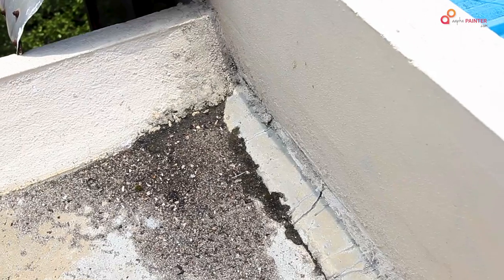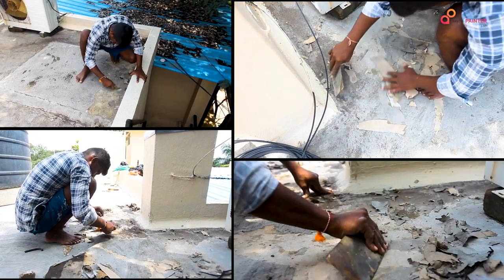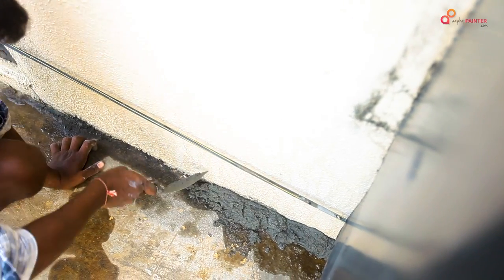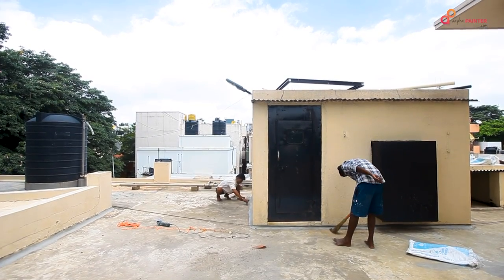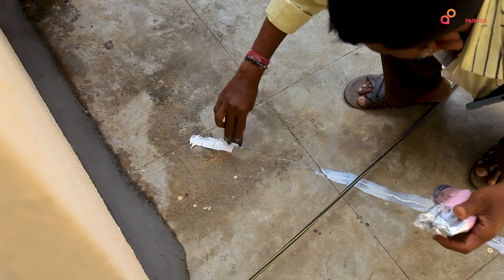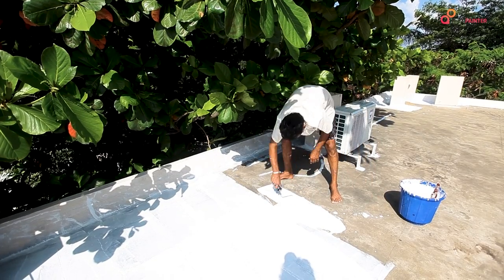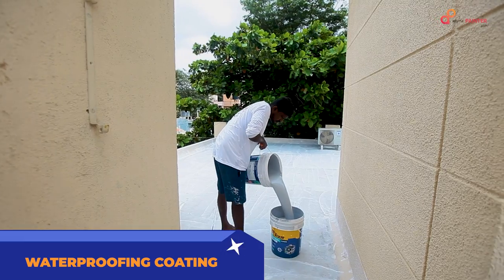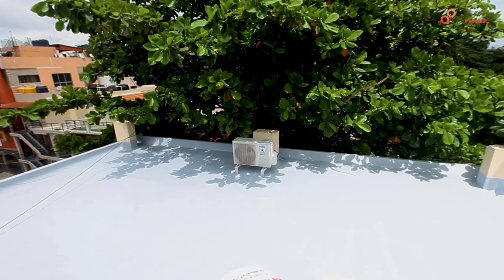Terrace Waterproofing with Dr. Fixit PU Sealant & Dr. Fixit Roofseal Classic | Step-by-Step Guide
Welcome to our comprehensive guide on terrace waterproofing using Dr. Fixit's high-quality products - PU Sealant and Roofseal Classic. In this video, we'll walk you through the step-by-step process to ensure a durable and effective waterproofing solution for your terrace.

⚙️ Products Used:

Dr. Fixit PU Sealant
Dr. Fixit Roofseal Classic
🛠️ Tools Required:

Paintbrush or Roller
Scraper
Clean Cloth
Safety Gear (Gloves, Goggles, and Mask)
Mixing Container
⏳ Timestamps:
00:00 - Introduction
00:21 - Surface Preparation
01:05 - Grinding
01:18 - Application of Dr. Fixit PU Sealant
01:30 - Application of Dr. Fixit Roofseal Classic
02:10 - Final Checks and Cleanup
02:25 - Conclusion

📌 Step 1: Surface Preparation
Ensure the terrace surface is clean, dry, and free from dust, debris, and loose particles. Use a scraper to remove any existing waterproofing material.

📌 Step 2: Application of Dr. Fixit PU Sealant
Apply Dr. Fixit PU Sealant evenly across the entire surface using a paintbrush or roller. Pay special attention to corners and joints.

📌 Step 3: Curing Time
Allow the PU Sealant to cure for the recommended time as per the manufacturer's instructions.

📌 Step 4: Application of Dr. Fixit Roofseal Classic
Apply Dr. Fixit Roofseal Classic evenly over the cured PU Sealant layer. Make sure to cover the entire surface for maximum protection.

📌 Step 5: Final Checks and Cleanup
Inspect the application for any missed spots or uneven coverage. Clean up any excess material with a clean cloth.

🚿 Benefits of Dr. Fixit Products:

High-quality waterproofing solutions
Long-lasting protection
Easy application process
Resistant to weathering and UV rays